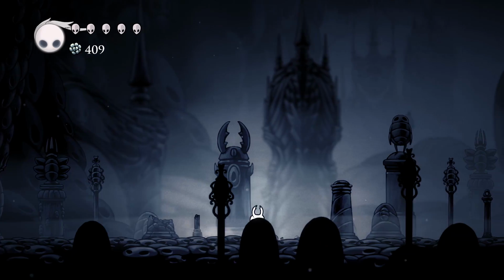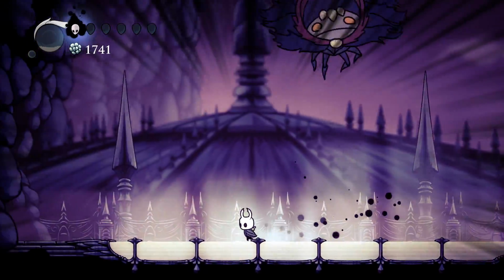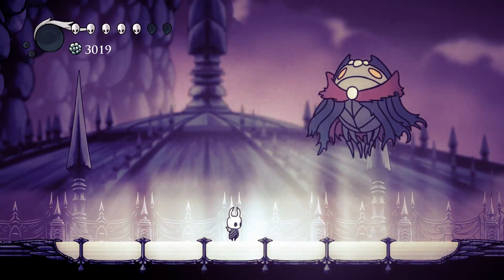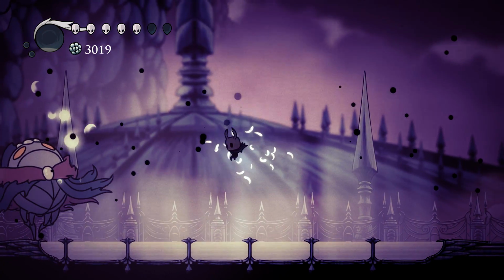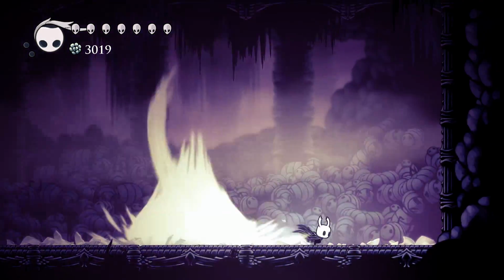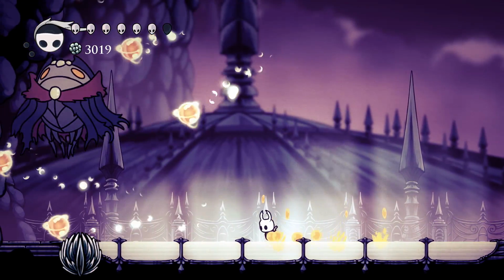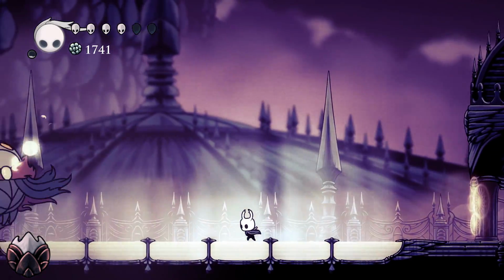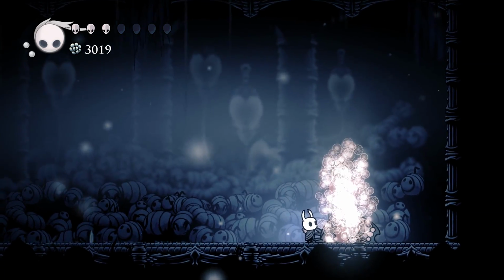Hollow Knight Boss Discussion - Soul Tyrant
What's going on Noobs? Welcome to the eleventh video of my Hollow Knight Boss Discussion series! This is a series where we'll be discussing each boss in the game Hollow Knight. We'll be discussing where we can find each boss, how we can defeat said boss, and how does this boss fit into the world of Hollow Knight.

Today we are discussing the boss, Soul Tyrant. Soul Tyrant is our first dream boss and that means there are some special properties to this fight. For one, when we lose, we don't technically die (which is pretty great). For two, Soul Tyrant is an empowered version of Soul Master: more health, faster attacks, and some modified attacks from the original, real-world Soul Master. And three, we get some more Space Jam!

This video is part of a series. Check out the rest of Hollow Knight's bosses

Hollow Knight is an independently-developed game developed by Team Cherry Games. Hollow Knight is a 2D side-scrolling game mixing Metroidvania-style gameplay and Dark Souls-style story and atmosphere. The player takes the role of the silent protagonist investigating what has happened to the kingdom of Hallownest, discovering its secrets while exploring a vast world.

Hollow Knight is released on Steam, Windows, Mac, Linux, and Nintendo Switch.

for many of the sound effects you hear in this video.